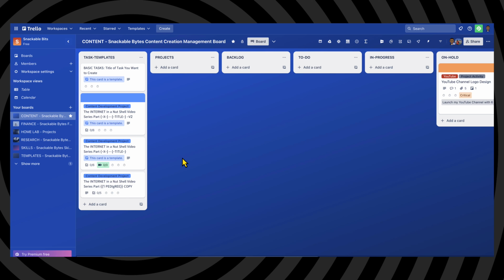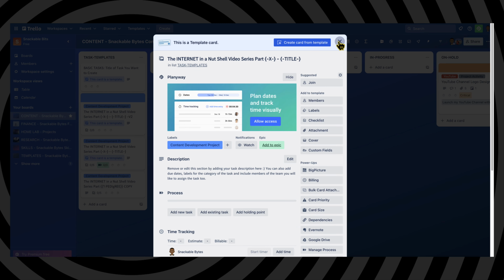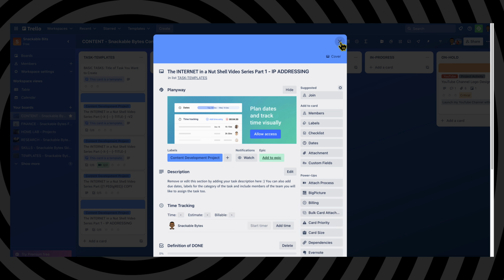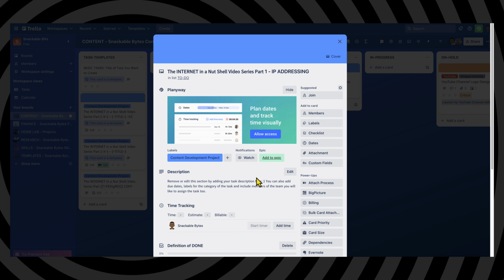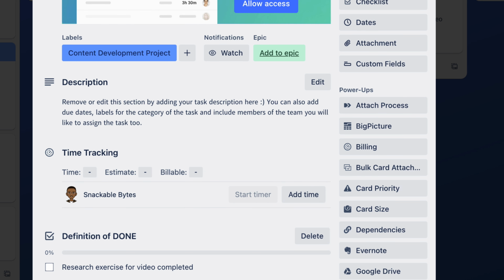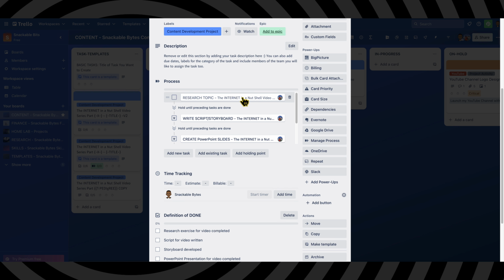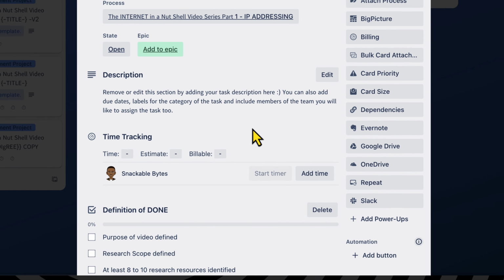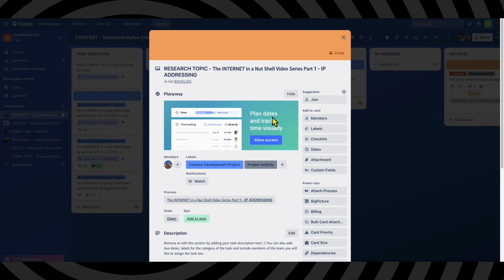How I use Trello for my Content Creation Workflow - Process Power-Up